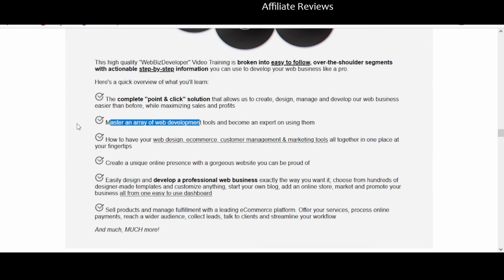WebBiz Developer review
My honest review of WebBiz Developer.

Check out the product for yourself: To get more reviews, news, marketing tips and more, check out